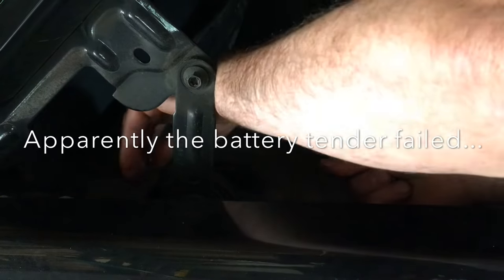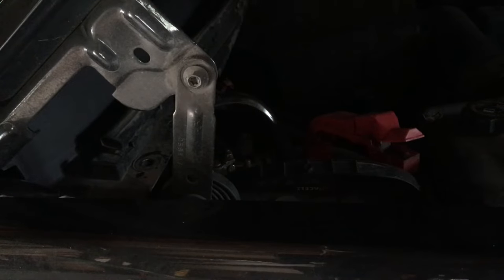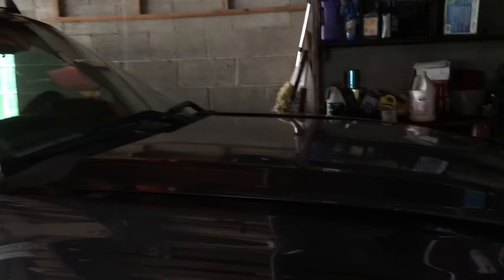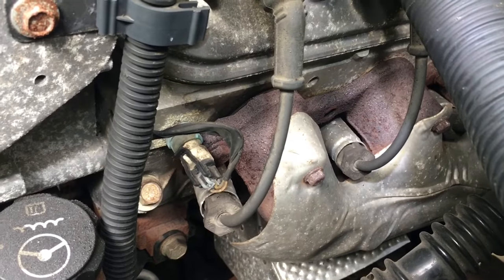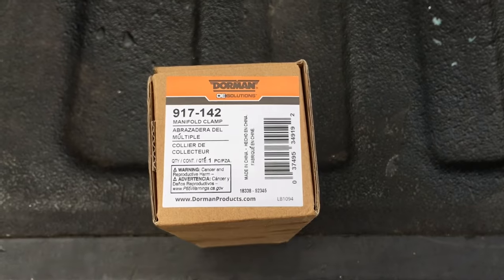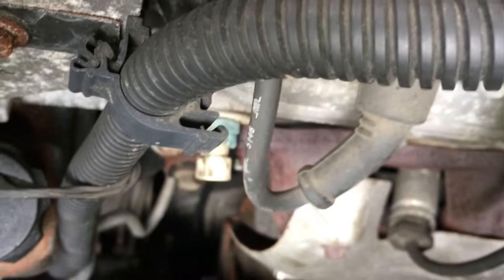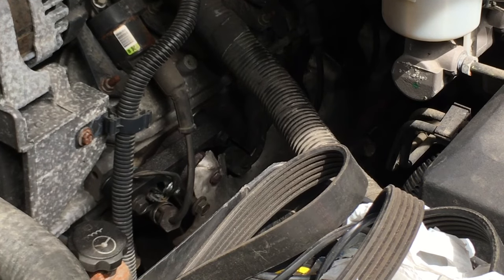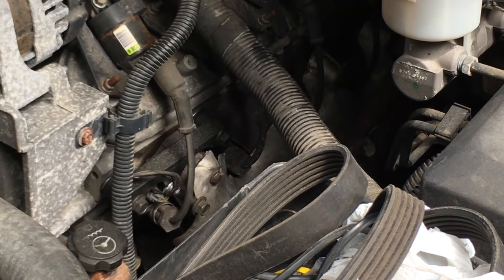5.3 Exhaust Manifold Leak Fixed With Dorman 917-142 Clamp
On this 5.3 the 2nd stud back from the driver’s front was broken off. There was not a lot of information on how the exhaust clamp would work when an interior stud was missing. In this case it worked well. Hope this helps someone else.